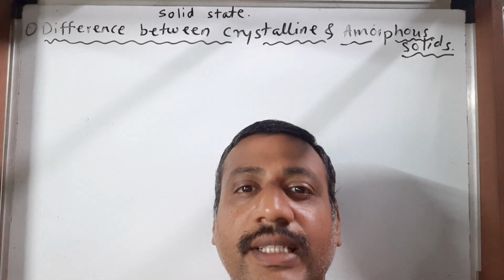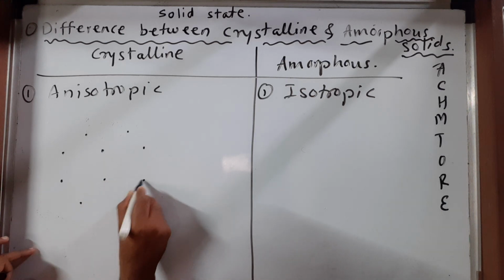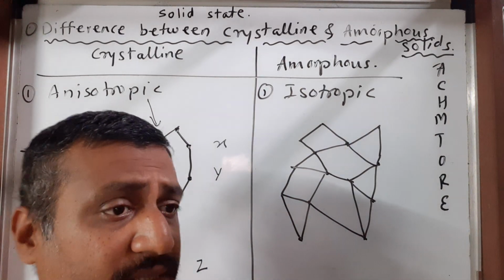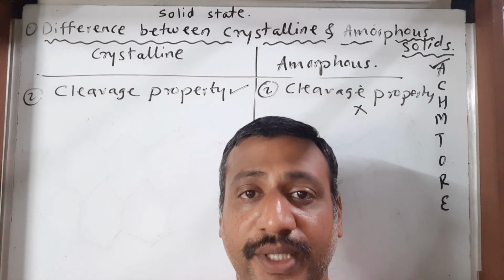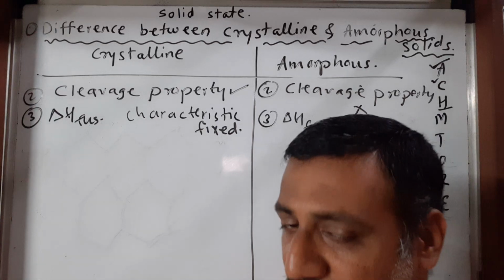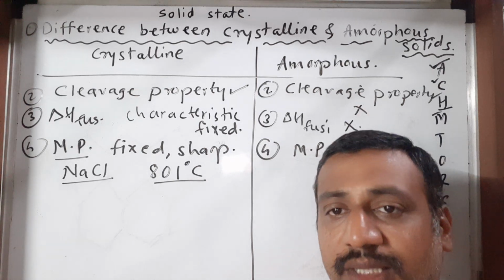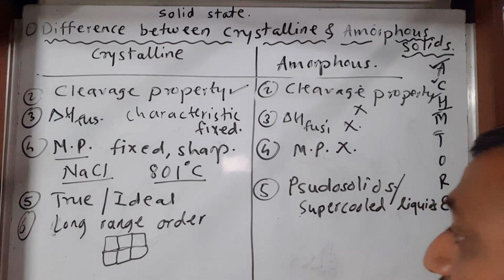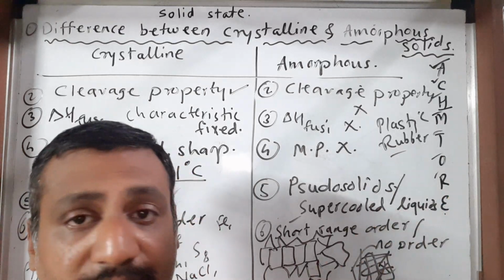Crystalline & Amorphous solids (@kanad25 )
Broadly solids are of the two types crystalline and amorphous. Crystalline solids are anisotropic. They shows cleavage property. Crystalline solids having sharp, characteristic melting point. Crystalline solids are also called as true or ideal solids. Crystalline solid has long range order. They have definite repeating pattern. Ice, iron, copper, zinc, stainless steel, common salt, Phosphorus, Sulphur are some examples of crystalline solid.
Amorphous solids are isotropic. They do not show cleavage property and they do not have characteristic heat of fusion value. These solids do not have characteristic &  fixed melting point. They are also called as pseudo solids or supercooled liquids. They may have short range order or do not have order. Plastic, rubber, thermocol, glass, wood are some examples of amorphous solids.